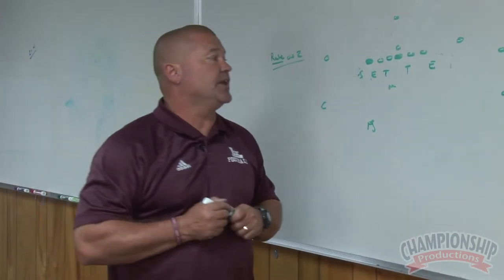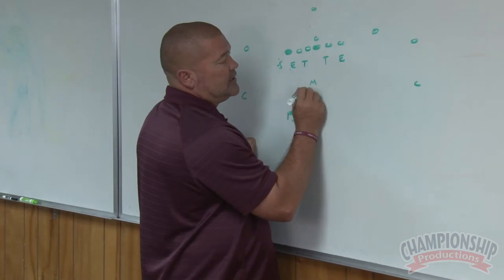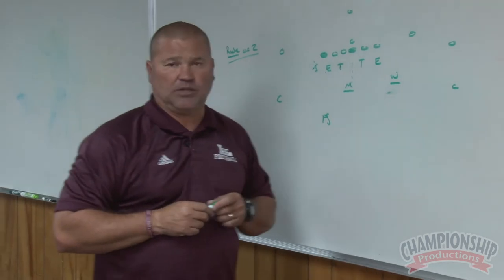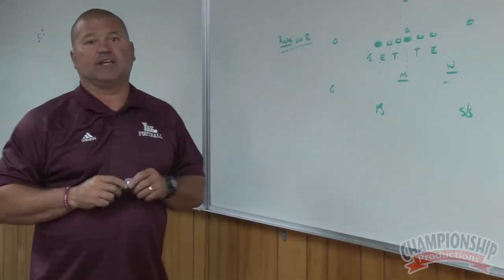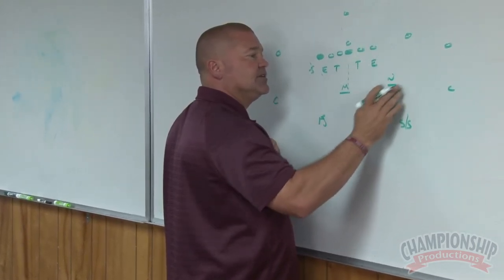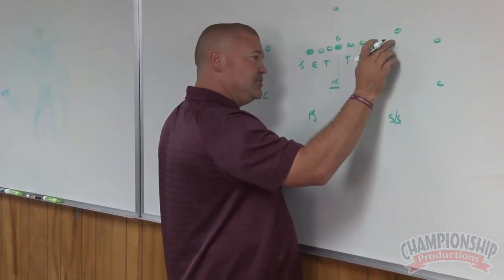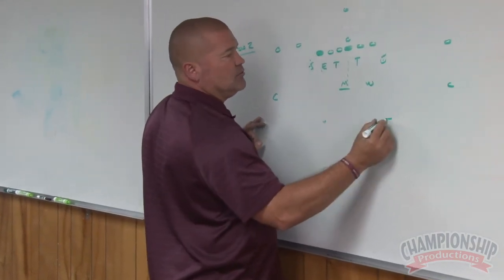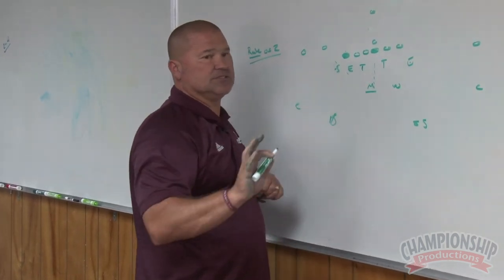Making the 4-2-5 Defense 'Pass Friendly'!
An inside look at how to successfully install and execute the 4-2-5 Defense!

Learn from this detailed overview of the 4-2-5 defensive scheme, with position-by-position alignments, rules, adjustments and individual player assignments
See the proper run fits in the 4-2-5 defense for both the inside and outside run game, as well as making defensive adjustments versus formations with and without a tight end
Gain the secrets to successfully mastering the “rule-of-two” defensive coaching philosophy (never giving a defensive player more than two things to remember on any given play)
Discover keys to keeping a 4-2-5 defense balanced with offensive personnel numbers across the field, plus 4-2-5 adjustments versus specific offenses – from Wing-T to the Pistol

features: Clint Hartman, Head Football Coach, Midland Legacy High School (TX);
2021 Coach of the Year (District 2 - 6A);
2020 Midland Reporter-Telegram (MRT) Coach of the Year;
52-19 as current head coach at Midland Legacy High School (TX) from 2016 to present;
Made the playoffs in all three seasons as head coach and athletic director at Central High School (San Antonio, TX), from 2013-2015;
3X Coach of the Year (2009, 2011, 2012) as head coach at Clear Springs High School (TX), District 24-5A